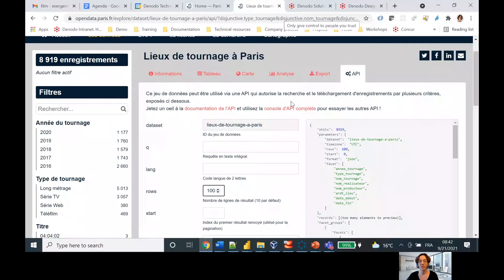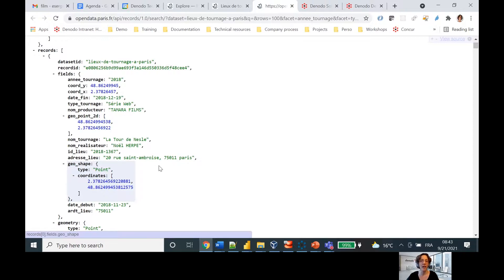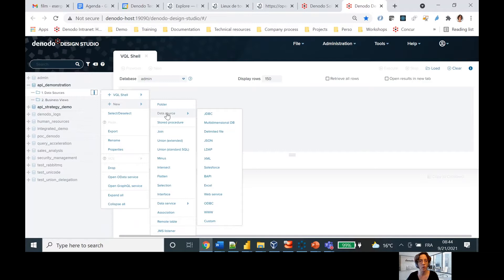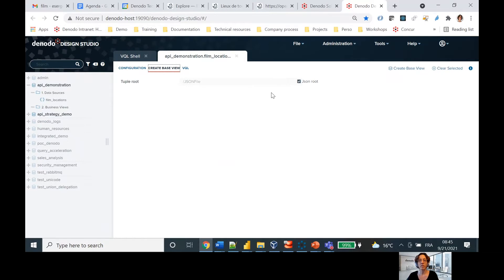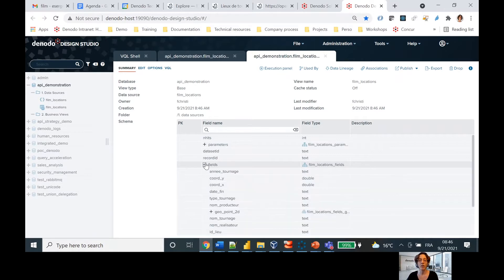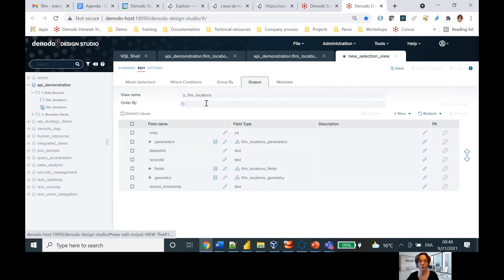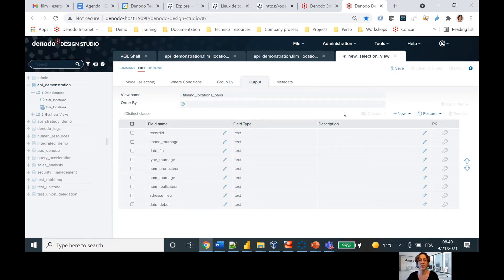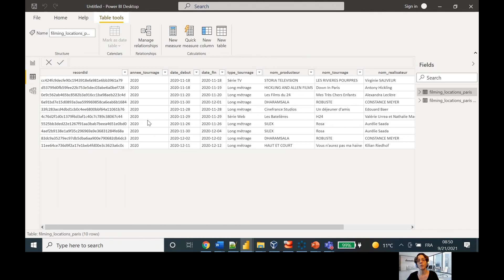[Videoblog] API Data Access Made Easy: Connecting Web Services with the Denodo Platform ​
In this demo, Emily Sergent, Presales Engineer at Denodo, will show you how you can quickly connect to – and work with – data from a public RESTful API. She will be demonstrating this in the enterprise version of the Denodo Platform, but the same functionality is available in the free version, Denodo Express. Hopefully, once you see how easy it is to use, you’ll be inspired to try it out for yourself and discover how API data can quickly add value to your data projects.